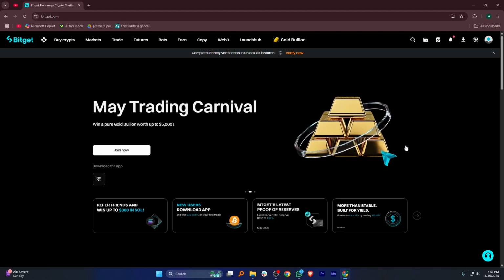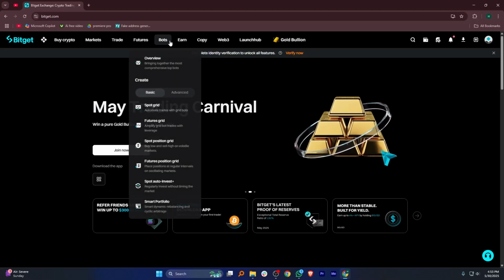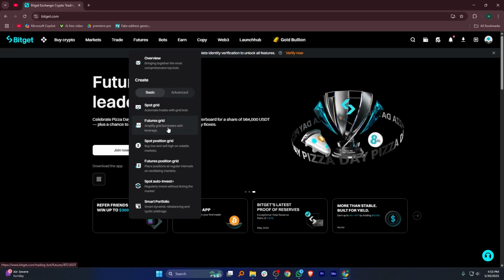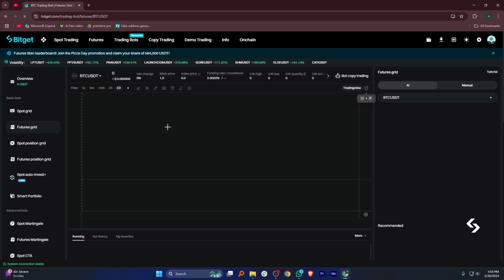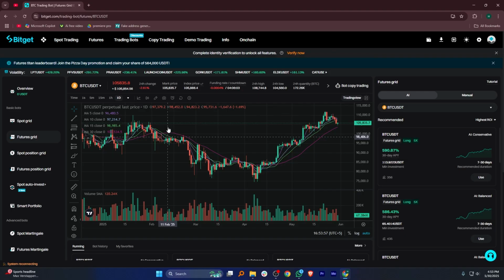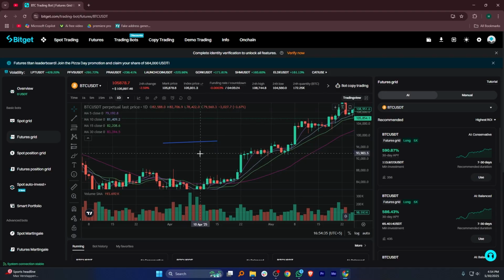HOW TO USE FUTURES GRID TRADING BOTS ON BITGET (FULL GUIDE)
In this video I'll show you HOW TO USE FUTURES GRID TRADING BOTS ON BITGET